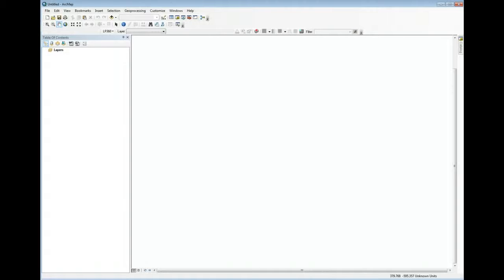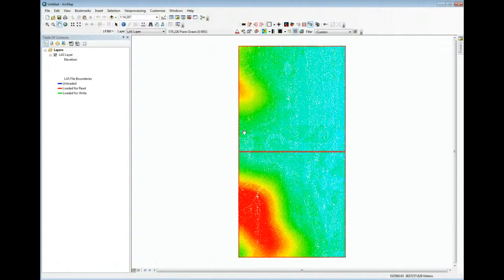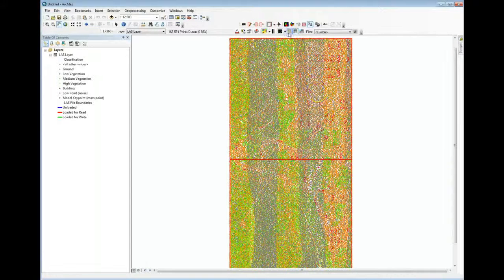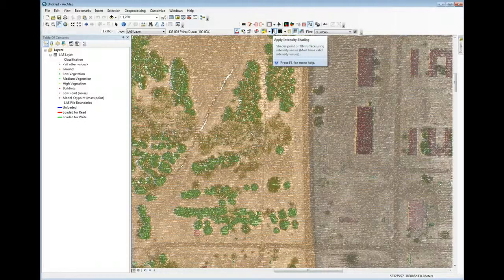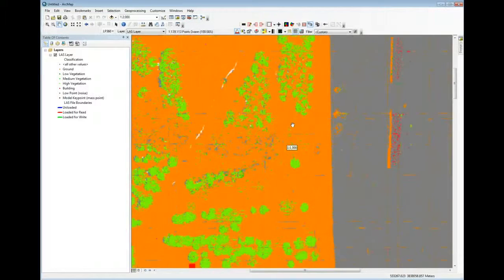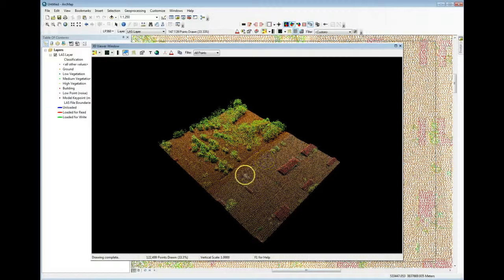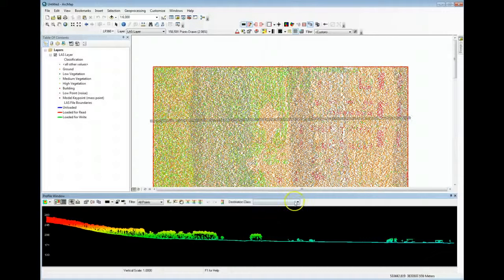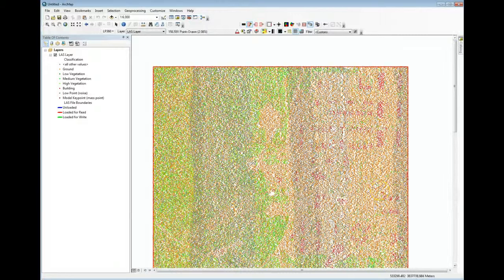Vue d'ensemble de LP360 pour ArcGIS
Découvrez une introduction aux capacités de visualisation de base de LP360 pour ArcGIS.